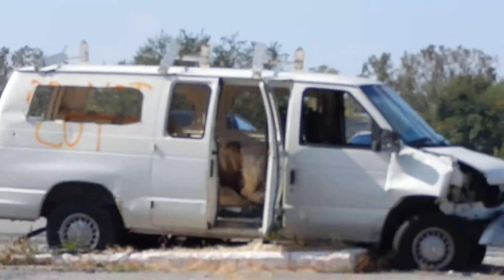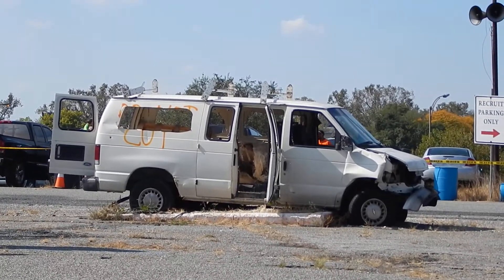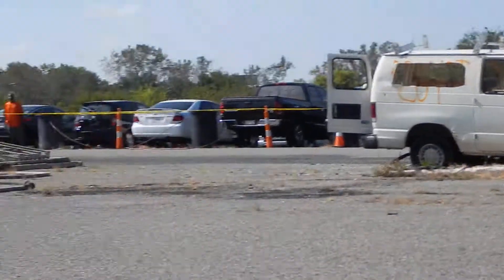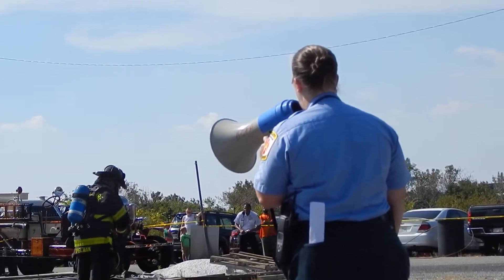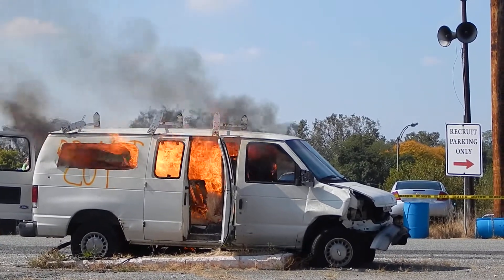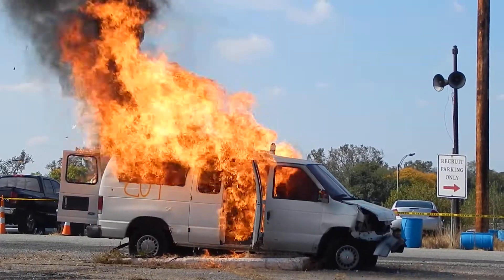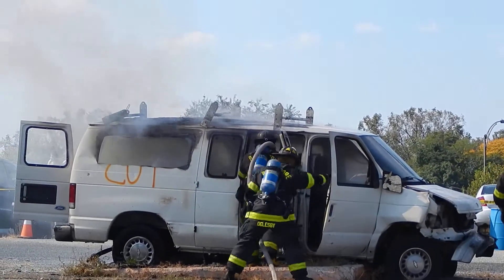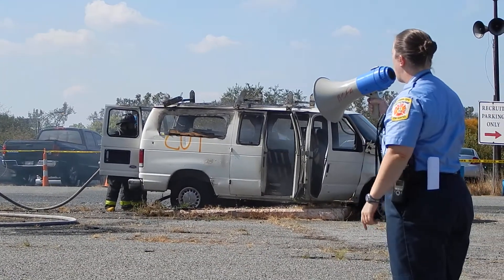car fire demo